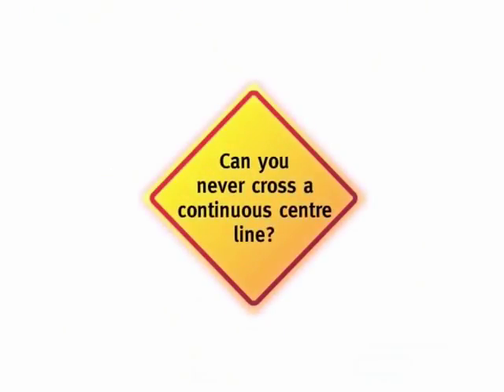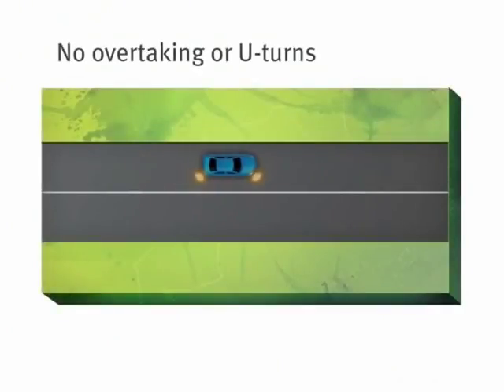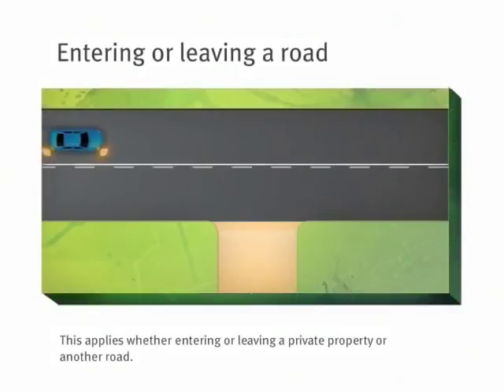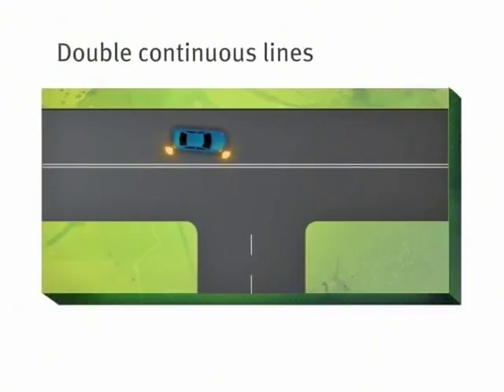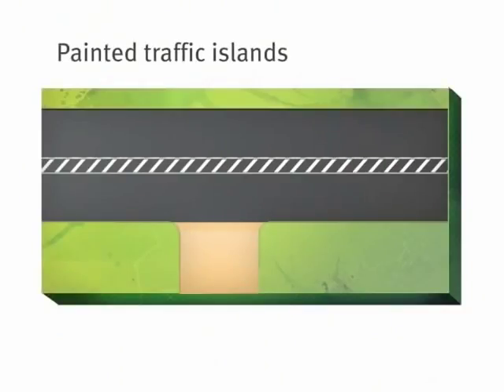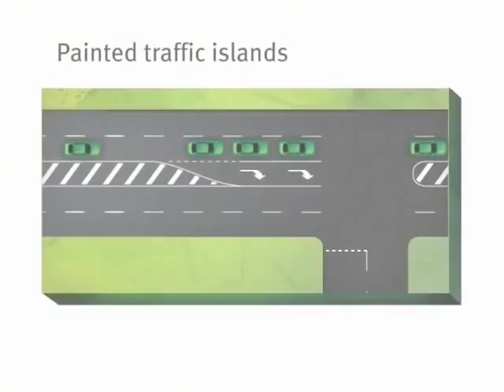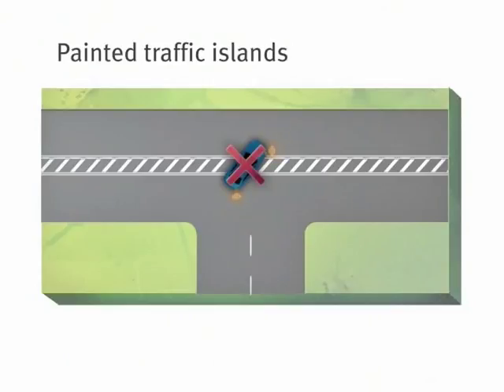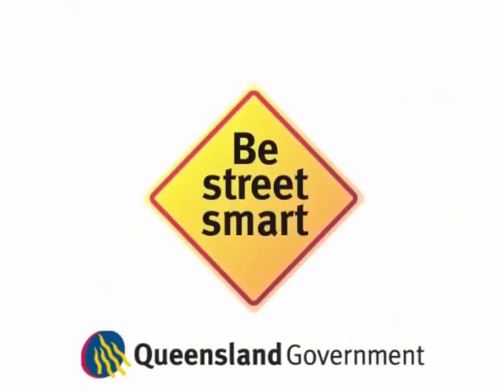Qld Road Rules - Continuous centre lines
You can't overtake or do a U-turn when there's a continuous centre line.

However you are allowed to cross a single continuous centre line if you are entering or leaving a road. This is ok even if there is a broken line on the other side.

If there's a double continuous centre line, you are not allowed to cross it at all.